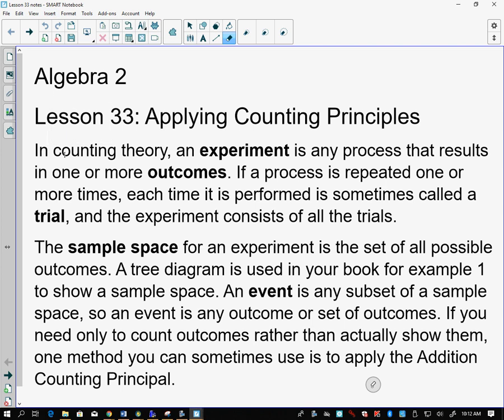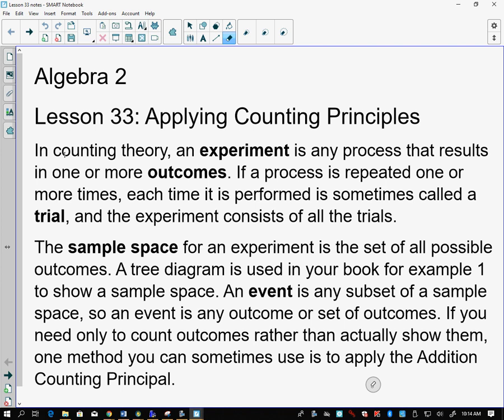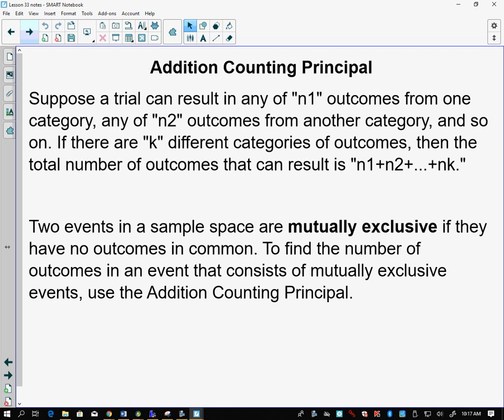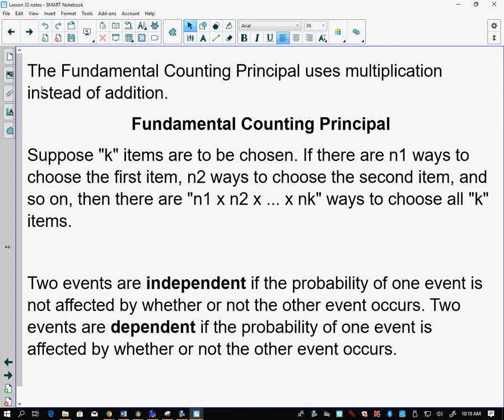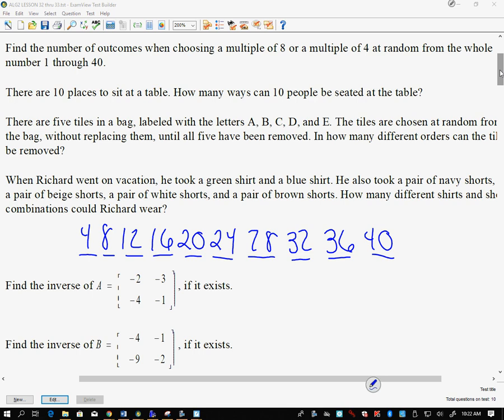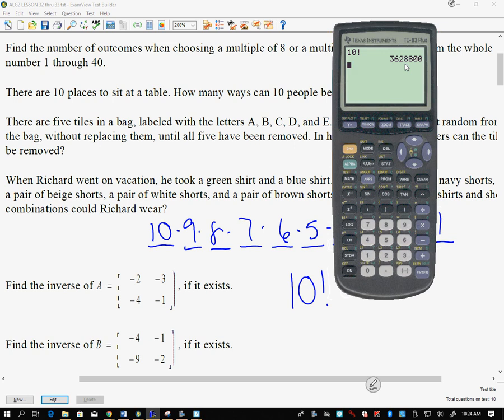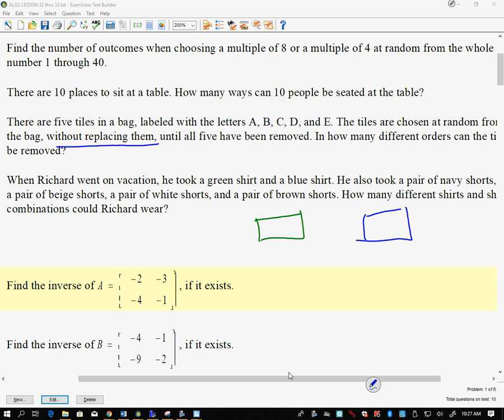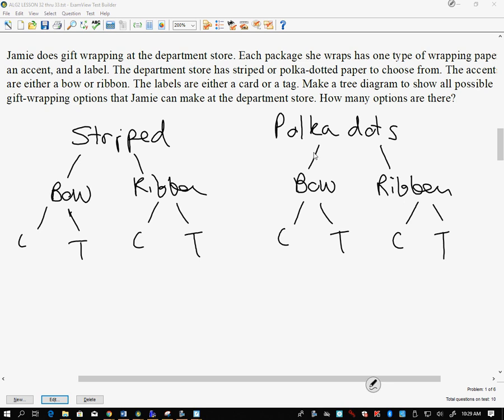Algebra 2 Lesson 33 counting principals